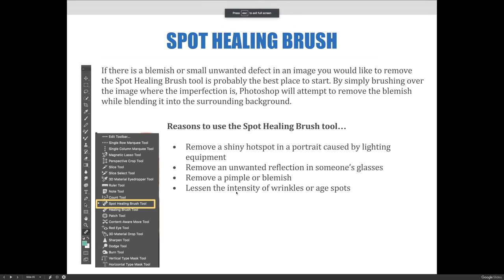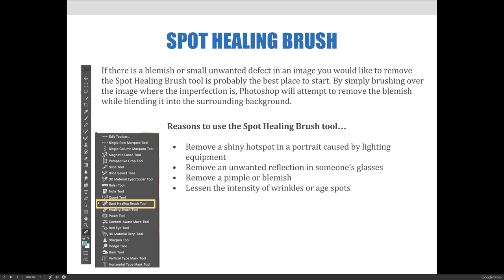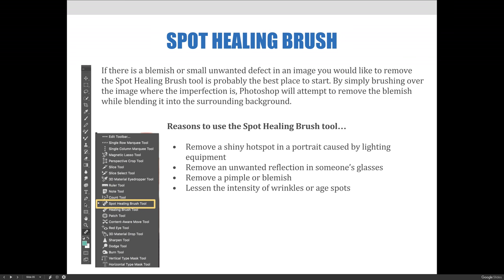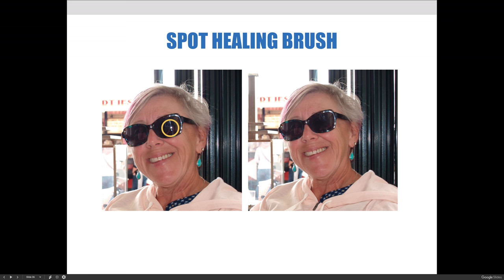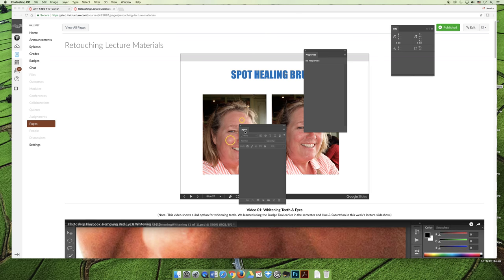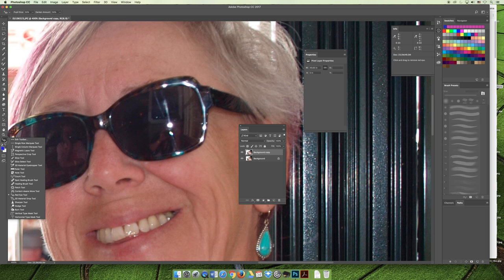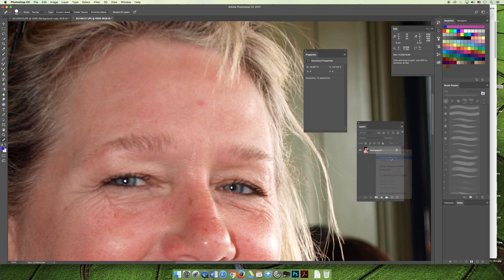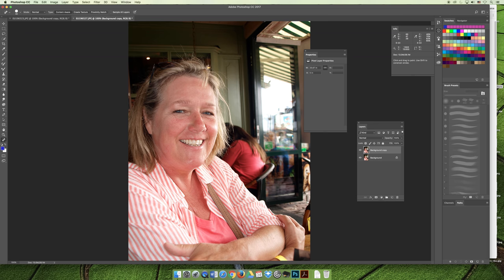ART 1280 – Module 05 / Retouching (VIDEO 09)